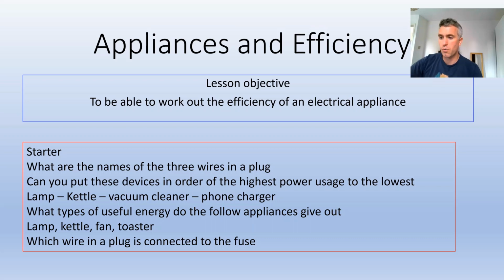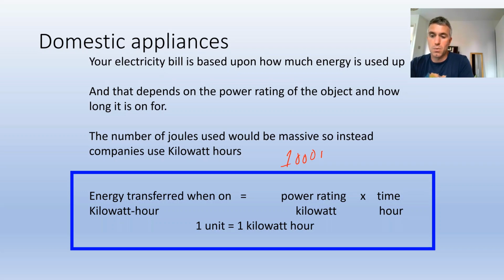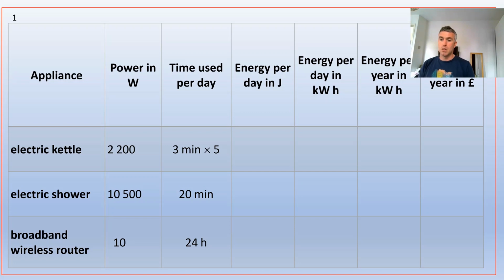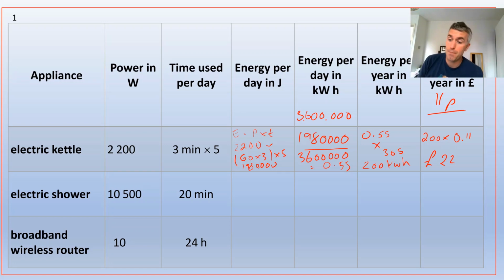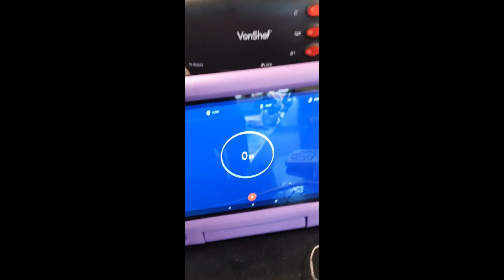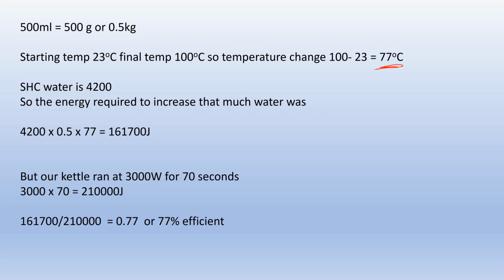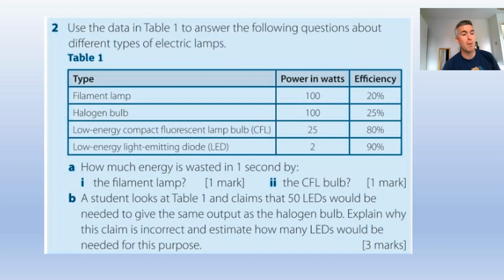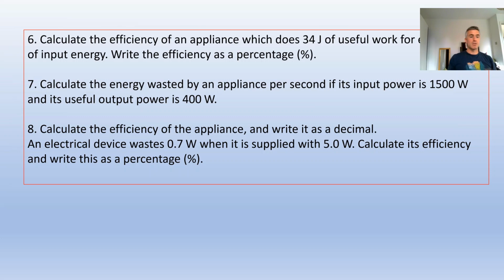Appliance efficiency lockdown lesson